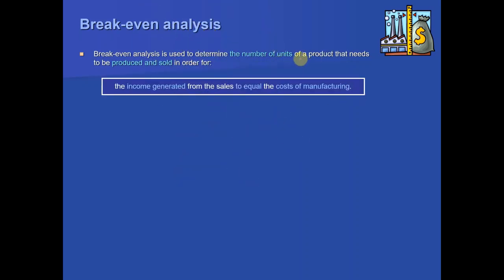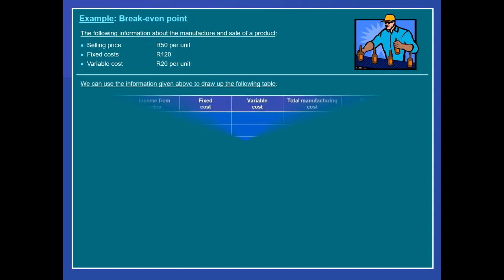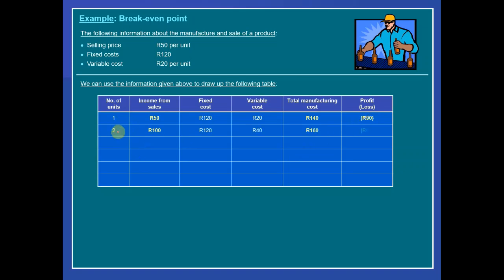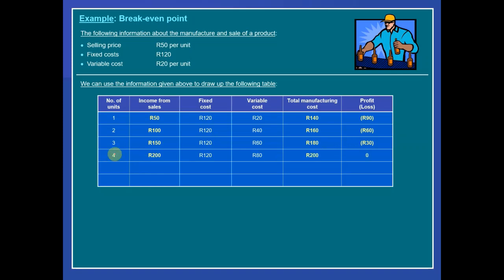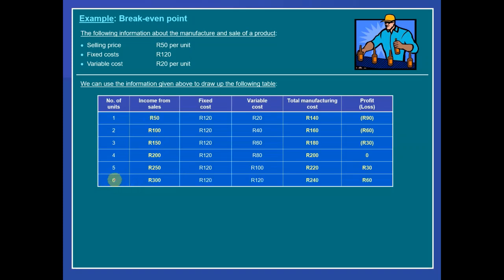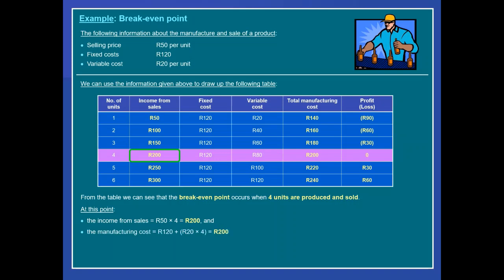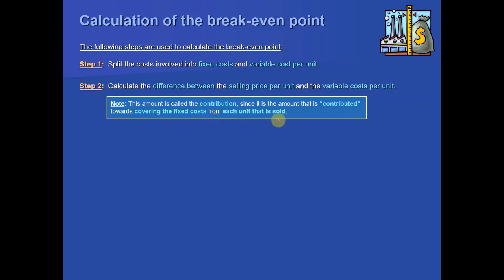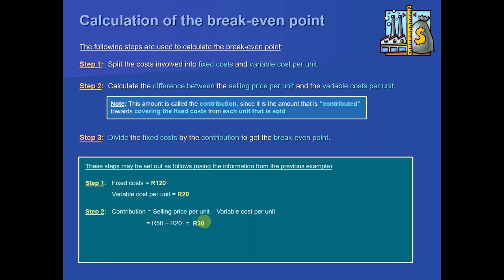Cost Accounting Breakeven Point